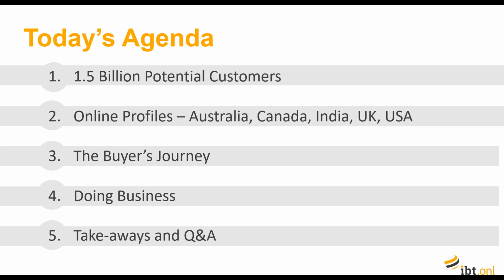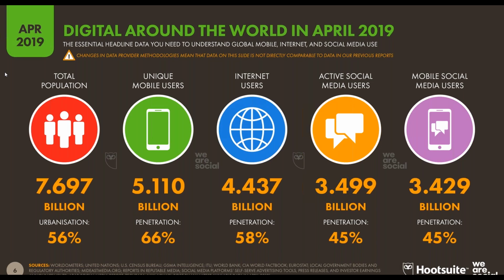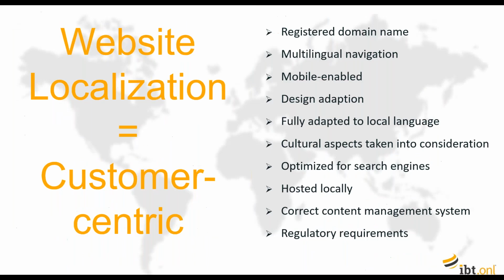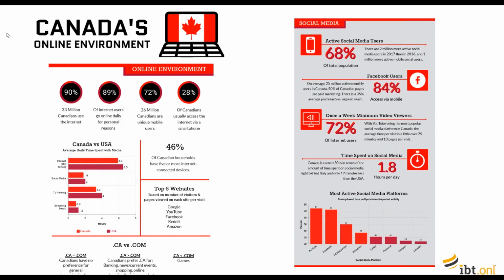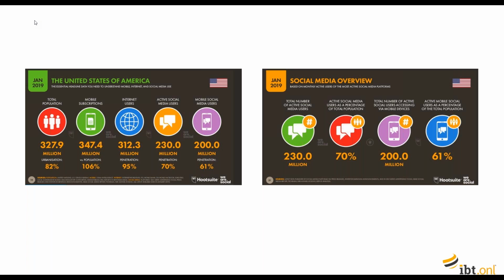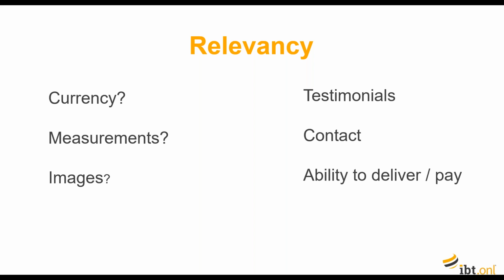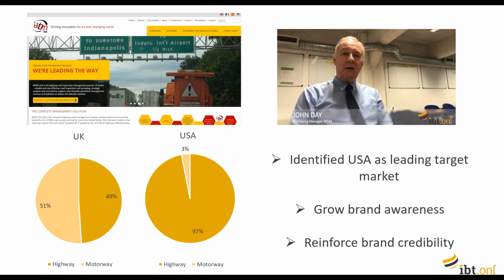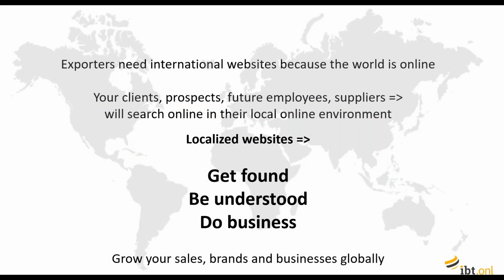Go Global English language markets How many websites do you need